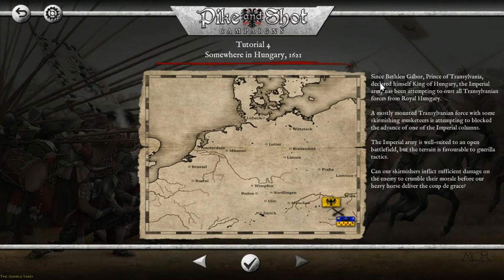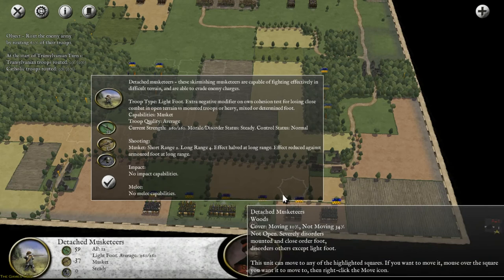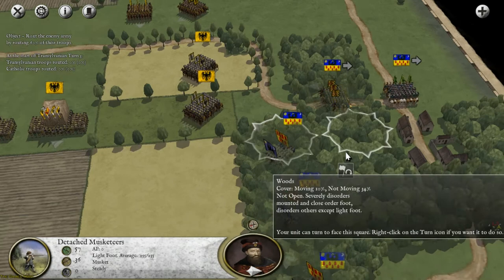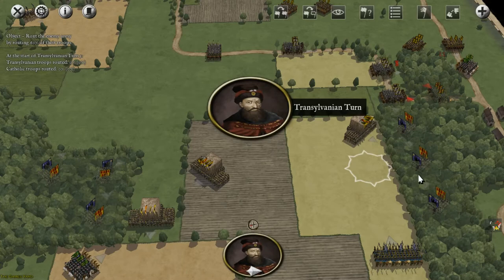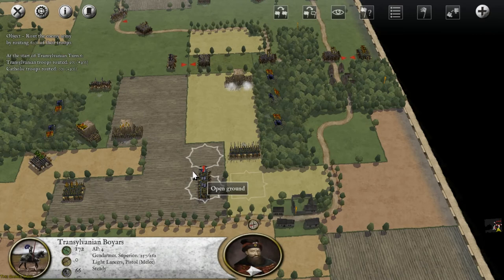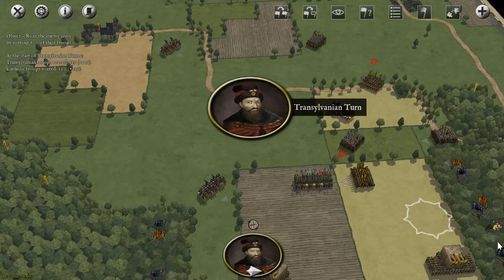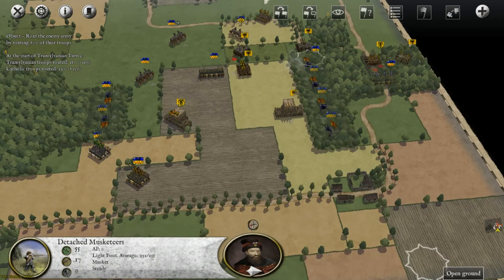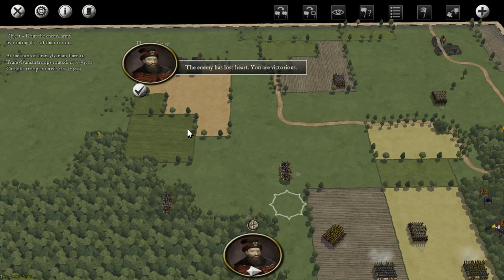Lets play Pike and Shot Campaigns: Tutorial 4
Lets play Pike and Shot Campaigns. Pike and Shot aims to capture the essence of major battles in the age of Pike and Shot – the 16th and 17th centuries. Pike and Shot combines playability with a realistic simulation (based on the popular Field of Glory: Renaissance table-top wargames rules by the same game designer – Richard Bodley Scott). The graphics style emulates 17th century battle paintings.

The period covered by this game was one of continuous military evolution, beginning with the medieval forces of the start of the Italian Wars, and ending with the stabilisation of the Western military system into the triad of horse, bayonet armed musketeers and artillery, which then persisted largely unchanged for over a century.